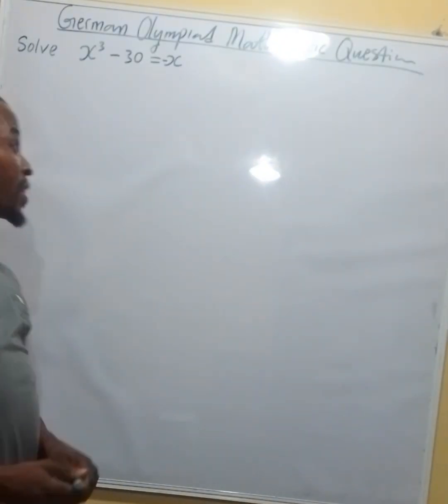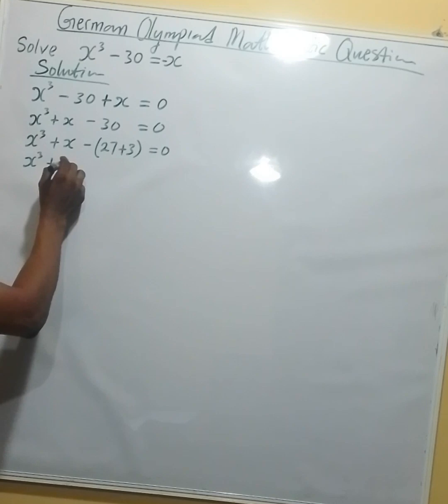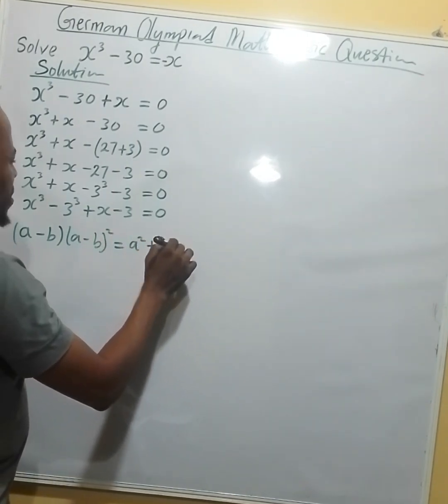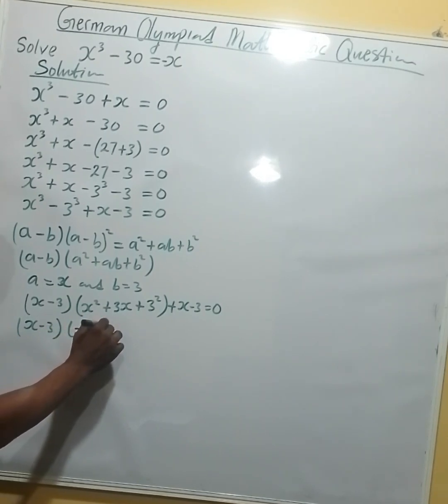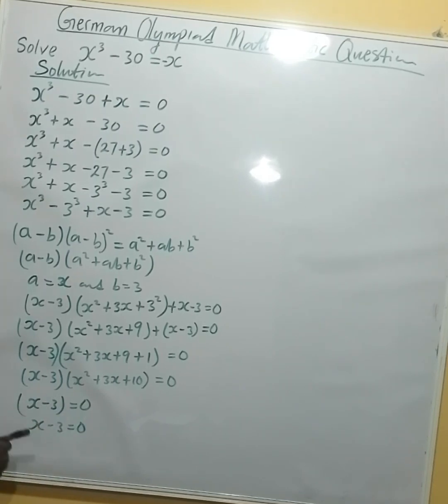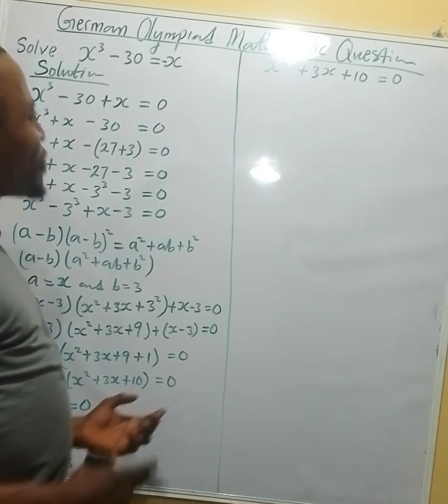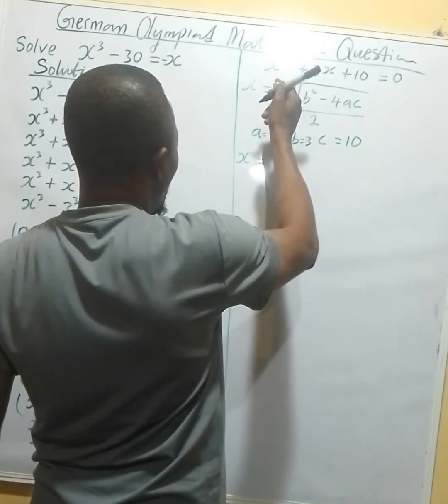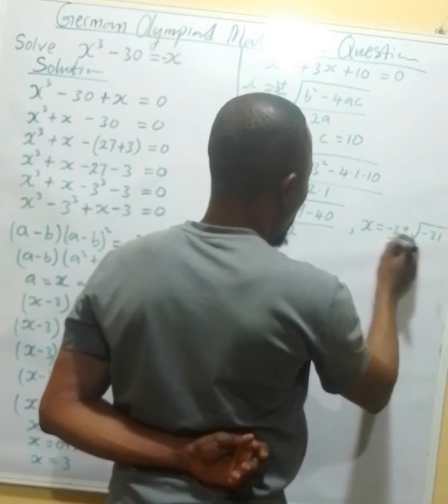German Olympiad Mathematics Question/ German Students Can you solve it?